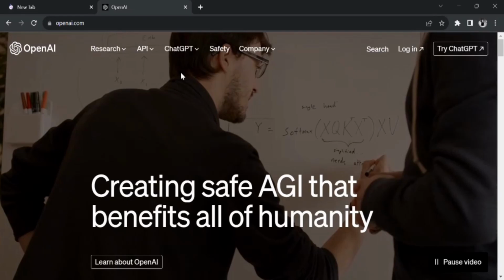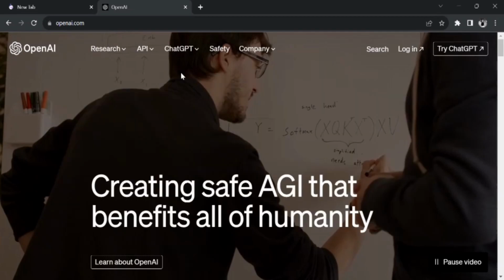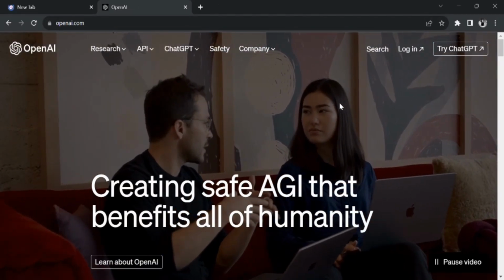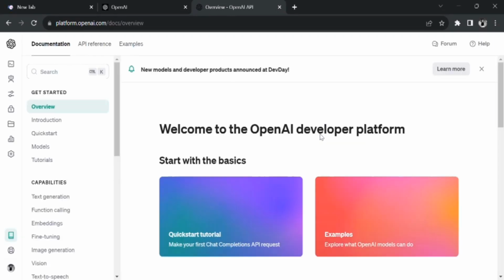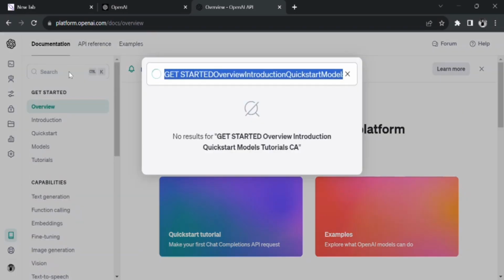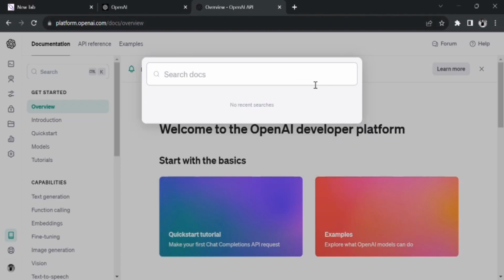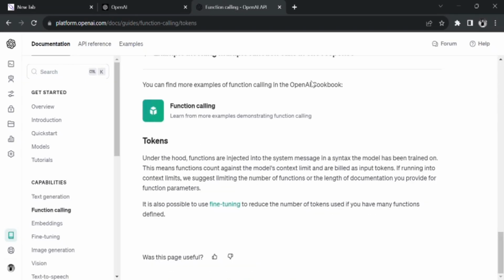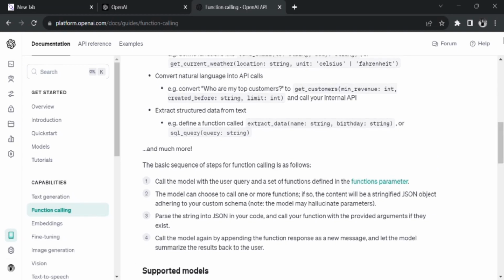How to Search on OpenAI (EASY!)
In this video, you will learn how to use OpenAI's search engine to find information on a variety of topics. OpenAI's search engine is still under development, but it is already capable of providing comprehensive and informative answers to many questions.